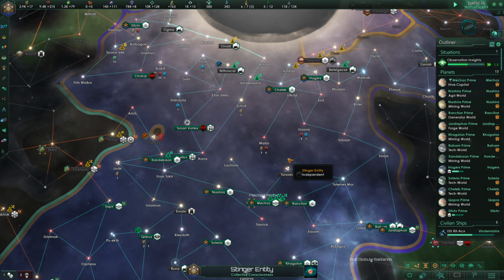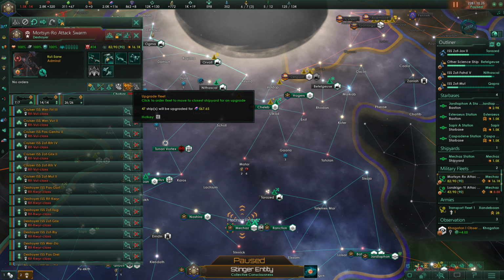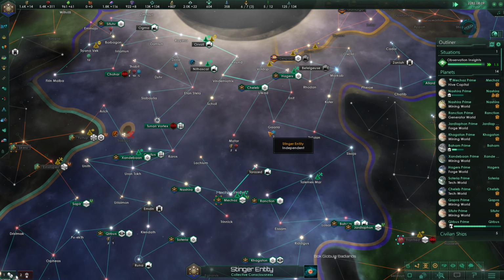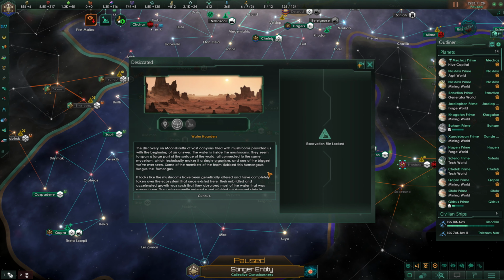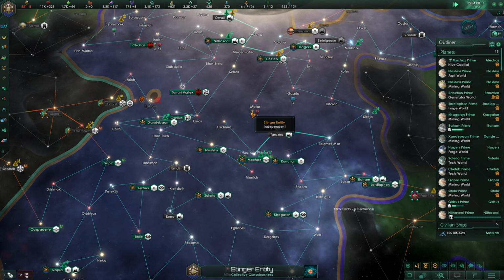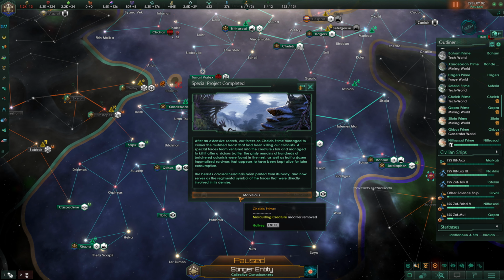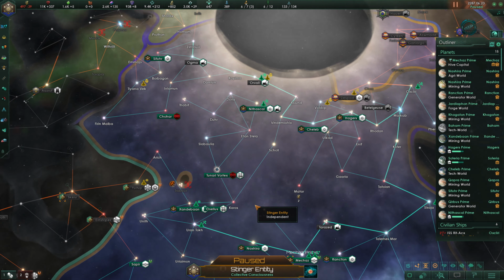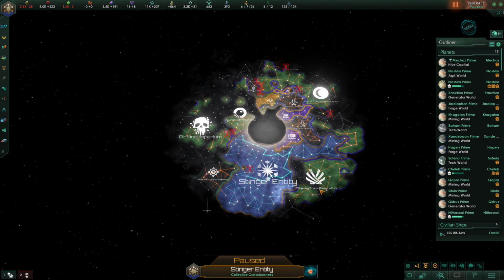Stellaris | A Galaxy of Bugs | Episode 15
Let's fill the galaxy with bugs nice and quickly in the new version of Stellaris!